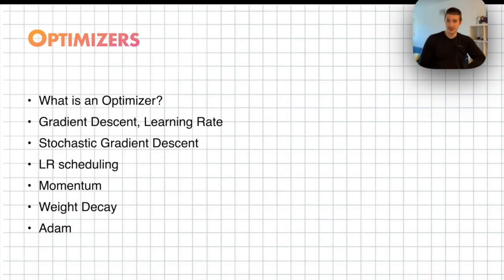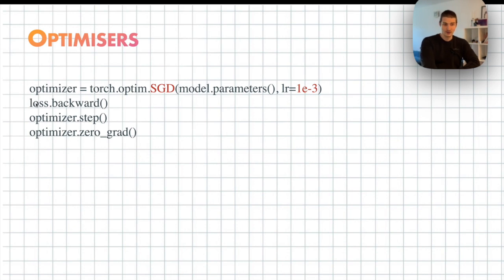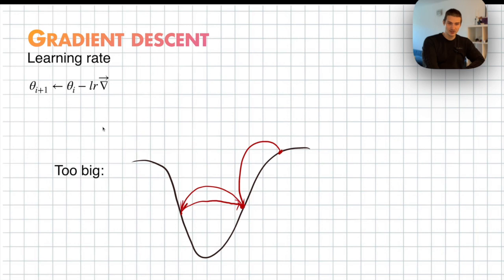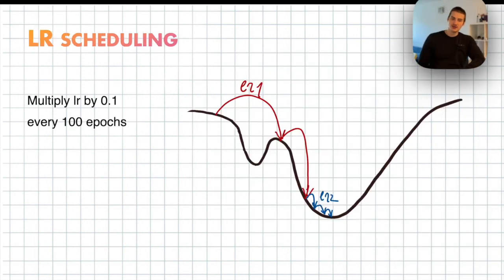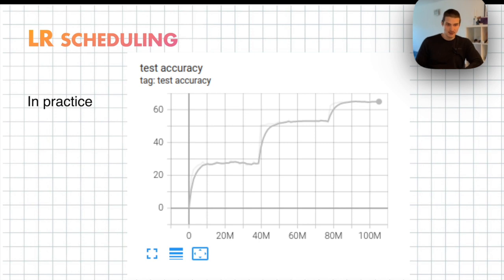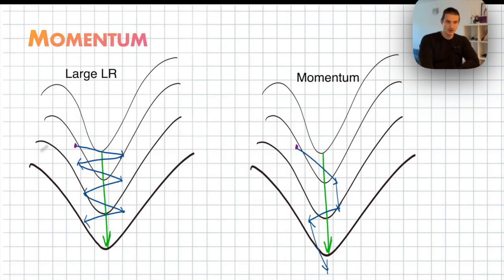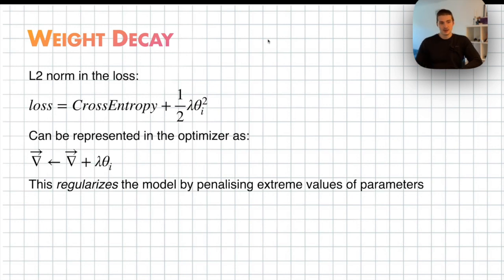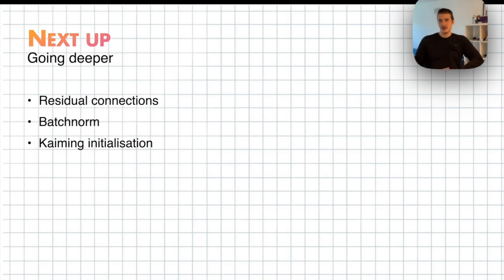Optimizers in Deep Neural Networks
This video talks about Optimizers in deep learning. Starting from the very basics - gradient descent and learning rate, towards advanced techniques like Momentum, Learning Rate Scheduling, Weight Decay, and Adam optimizer.